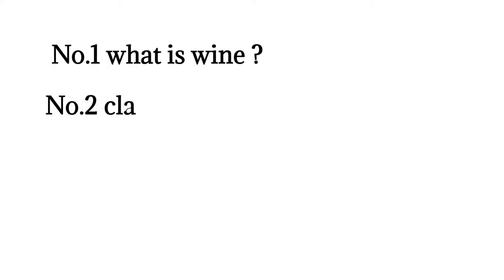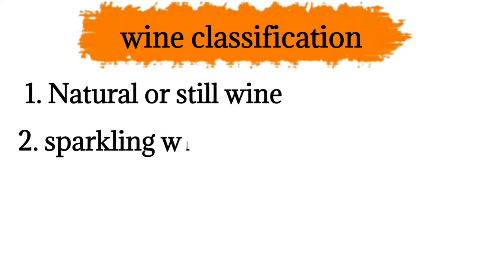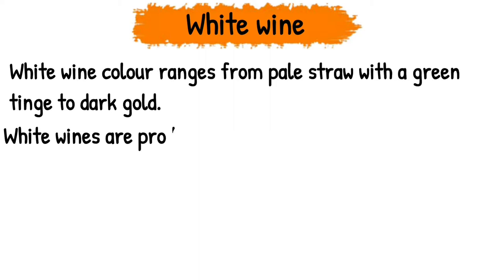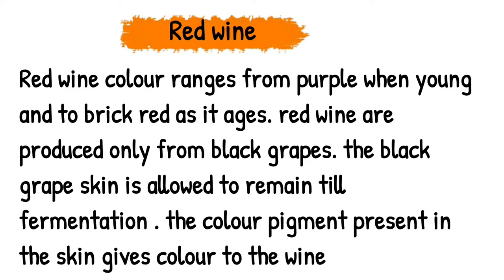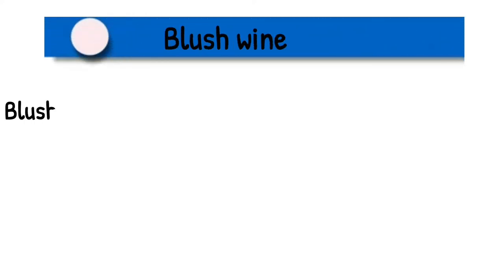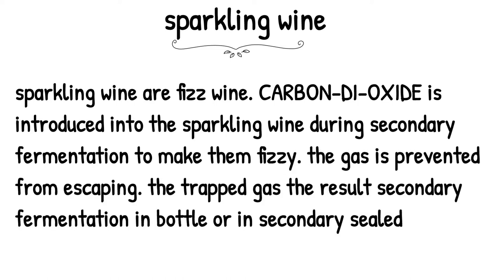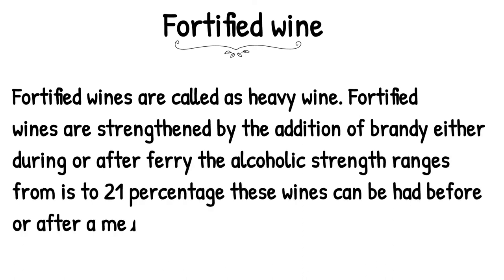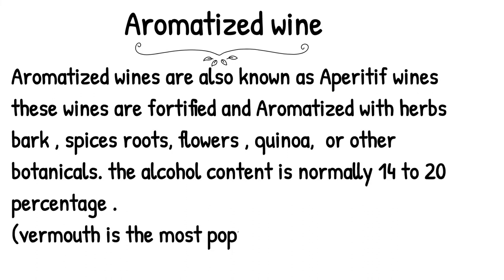hoteliers# what is wine ? and classification of wine full detail one by one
# what is wine?
wine is an alcoholic beverage made out of fermented grape juice

classification of wine
wine is classified on the basis of following factors
Natural or still wine
sparkling wine
fortified wine
aromatized wine
let's see more in detail one by one

there are four types of still wines which are differentiated by the colours.

White wine
red wine
Rose wine
Blush wine
let's start with White Wine
White wine colour ranges from pale straw with a green tinge to dark gold.
if white wine are preparing by using black grapes then that skin of the grapes must be removed soon after crushing to prevent the juice to taking of the colour from the black grape skin.

Red wine
Red wine colour ranges from purple when young and to brick red as it ages. red wine are produced only from black grapes. the black grape skin is allowed to remain till fermentation . the colour pigment present in the skin gives colour to the wine

Rose wine
Rose wines are light pink in colour which is produced from the mixture of white and red grapes or only red grapes. The skin of the black grapes are allowed to remain in contact with the pressed juice for 24 to 36 hours depending in the intensity of rose colour obtained the skins of the grapes will be removed.

Blush wine

Blush wine is the new style of rose wine developed in California USA. skin of black grapes are allowed to macerate with the grapes juice for avery short period this process with convert the must into very light pink coloured wine.

Sparkling wine

sparkling wine are fizz wine. CARBON-DI-OXIDE is introduced into the sparkling wine during secondary fermentation to make them fizzy. the gas is prevented from escaping. the trapped gas the result secondary fermentation in bottle or in secondary sealed tank
the alcoholic percentage between 10 - 13 percentage the bottle glasses used for sparkling wine must be thick to with stand the pressure of the gas behind the cork champagne is the undisputed king of sparkling wine

fortified wine

Fortified wines are called as heavy wine. Fortified wines are strengthened by the addition of brandy either during or after ferry the alcoholic strength ranges from is to 21 percentage these wines can be had before or after a meal
Exmaple are-

sherry, port , marsala  and madeira

aromatized wine

Aromatized wines are also known as Aperitif wines these wines are fortified and Aromatized with herbs bark , spices roots, flowers , quinoa,  or other botanicals. the alcohol content is normally 14 to 20 percentage .
(vermouth is the most popular aromatized wine.)